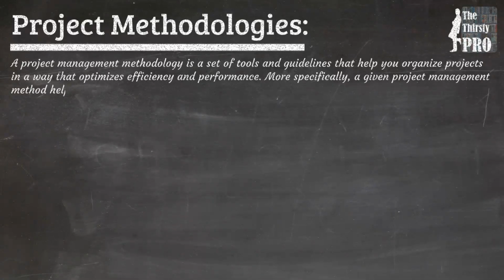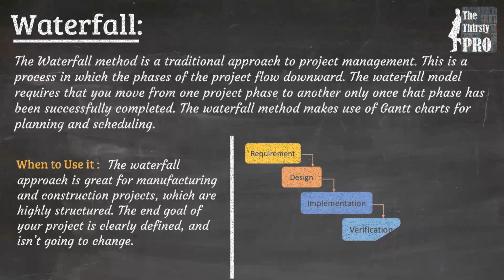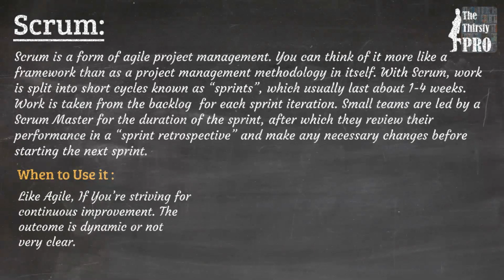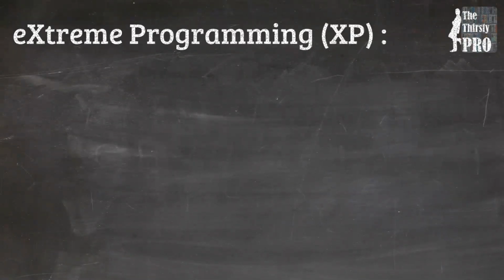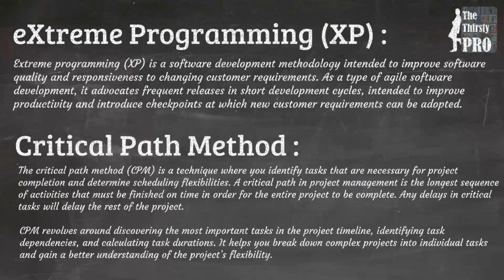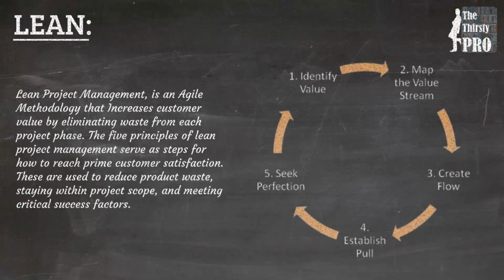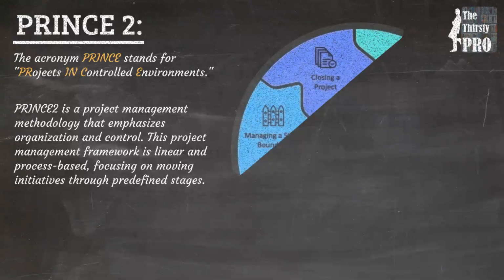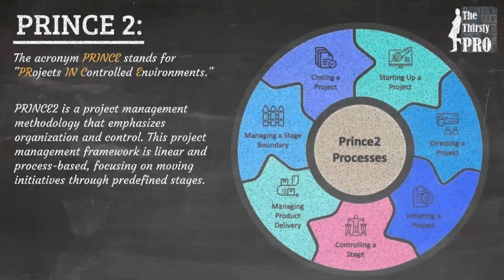Project Management Methodologies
Project Management Methodologies || Project Management || PMI || PMP

This is the Third video in the series of upcoming videos on complete Project Management course.

What is PMP Certification ?
Who is a Project Manager ?
PMP Certification Course
Basics of Project Management
What exactly does project Management do ?
What is the main purpose of Project Management ?
PMI : Project Management Institute
Project Management
Types of Project ?
What are Project Management Methodologies ?
Popular Project Management Methodologies